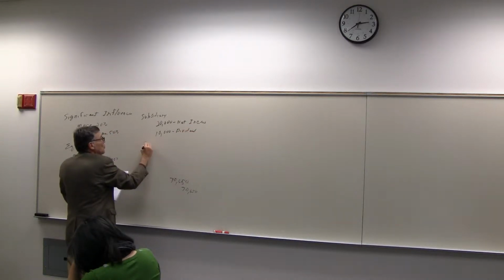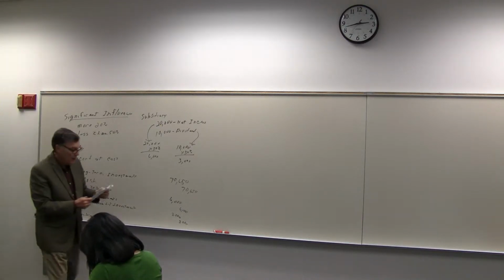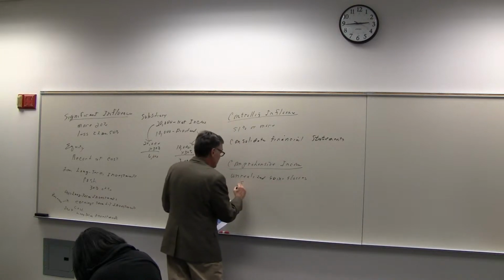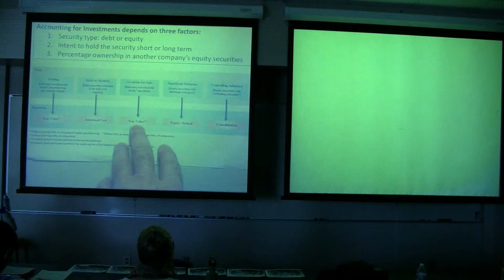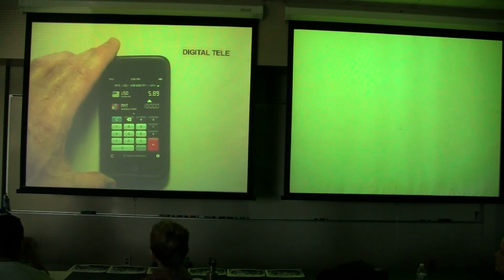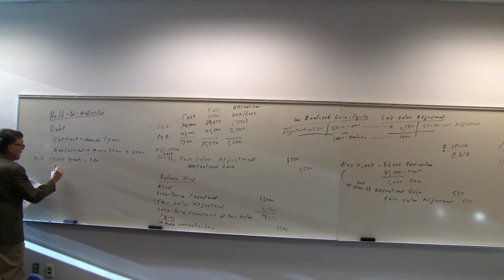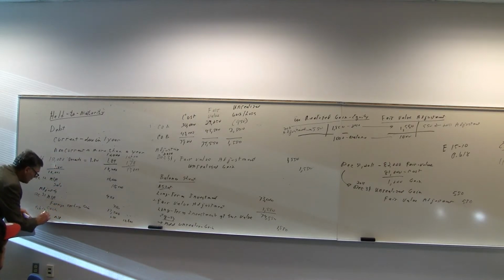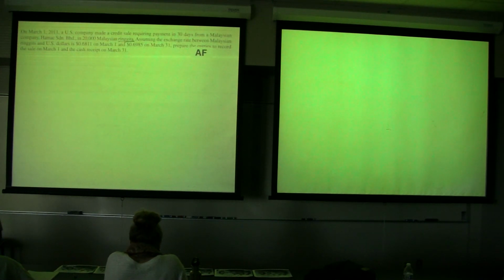003 c15 Foreign Currency